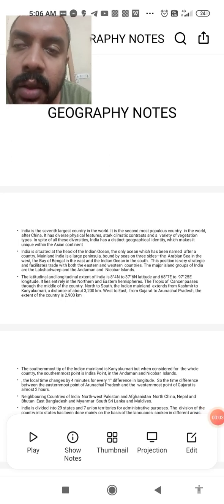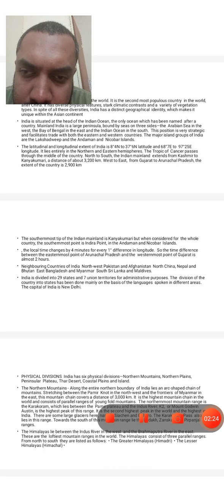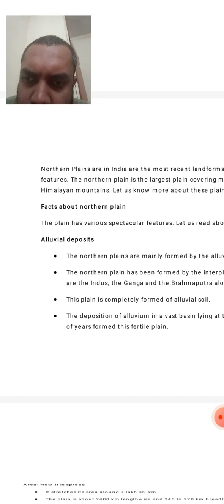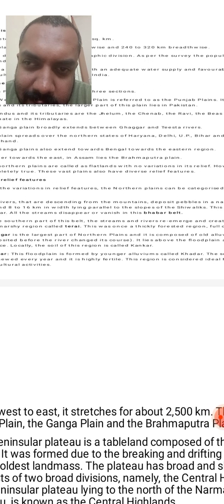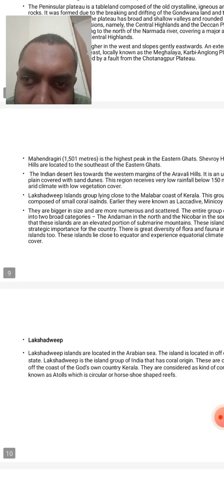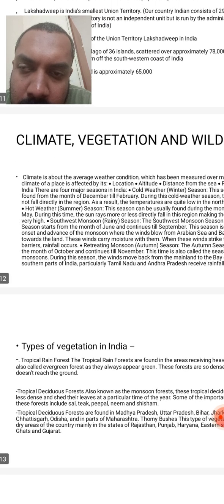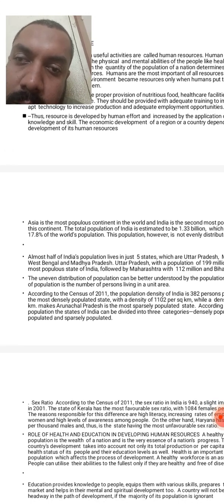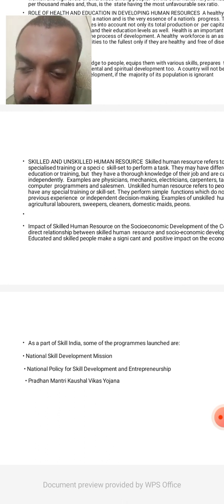Indian geography - extent and climate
India has 28 states and 8 union territories